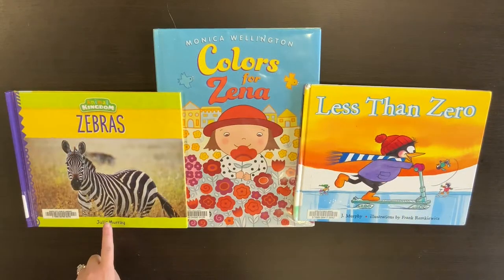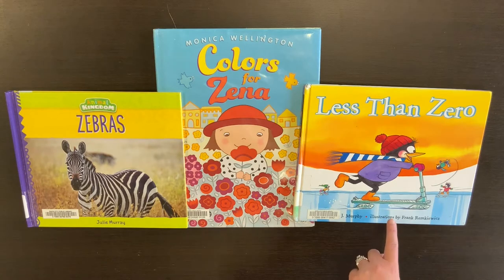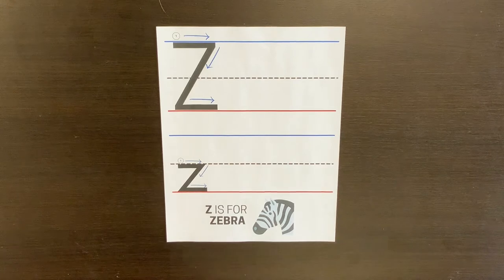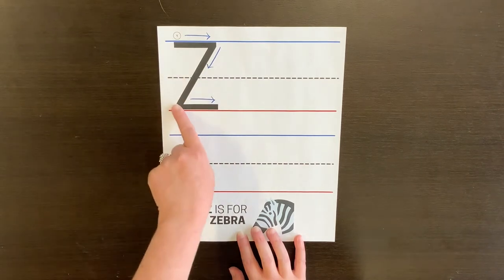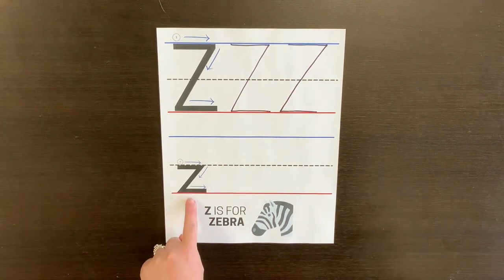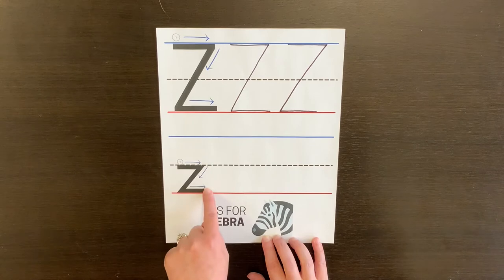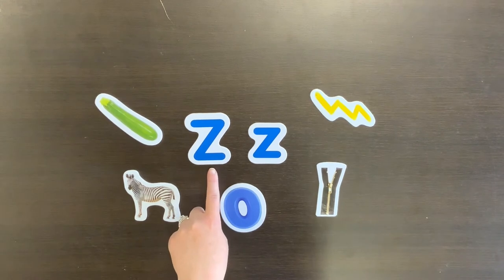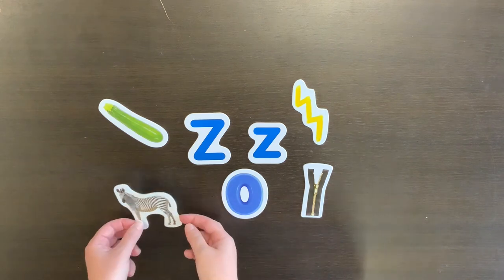Z is for Zebra | Tiny Tots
Follow along as we learn about the letter 'Z' and create a zebra puppet!